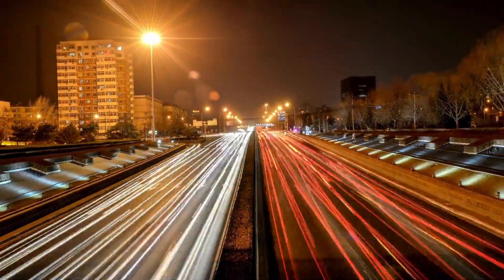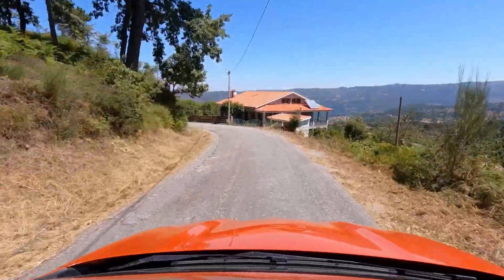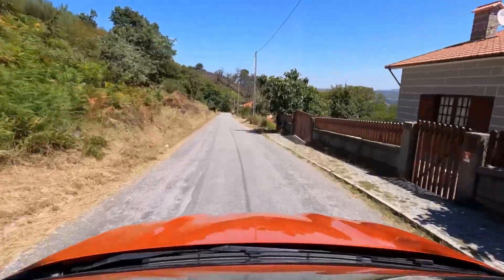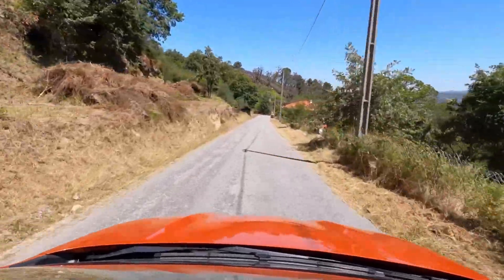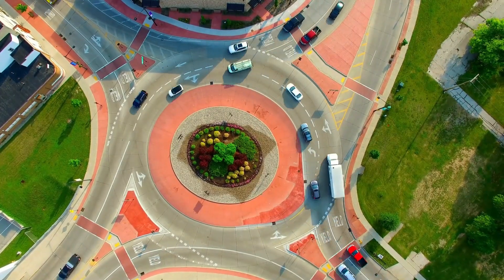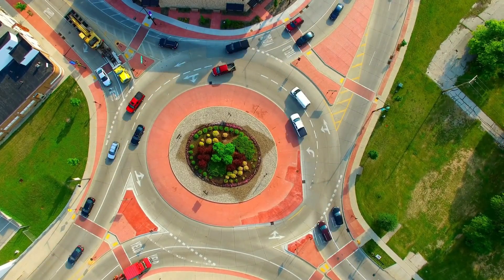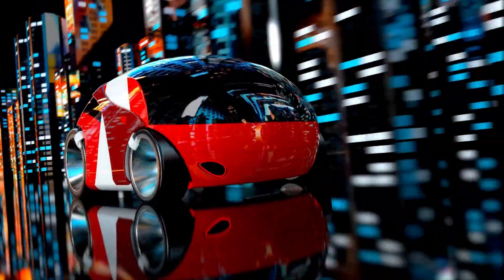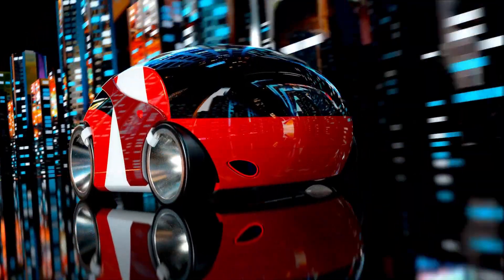How long does it take to charge Cadillac Escalade IQ? Charging speed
We explore the charging time for the Cadillac Escalade IQ and its charging speed. Learn how much time is needed to fully charge the Cadillac Escalade IQ and get insights into its charging capabilities.

We discuss the charging time of the Cadillac Escalade IQ, focusing on how long it takes to fully charge. You'll find out the charging speed of Cadillac Escalade IQ and the time required for a complete charge. Get the details on how long to charge the Cadillac Escalade IQ and the total charging time needed.

How long to charge Cadillac Escalade IQ?
How long does Cadillac Escalade IQ take to charge?
Cadillac Escalade IQ charge duration